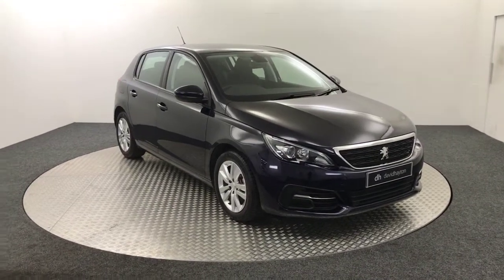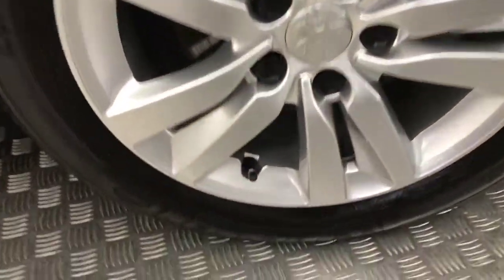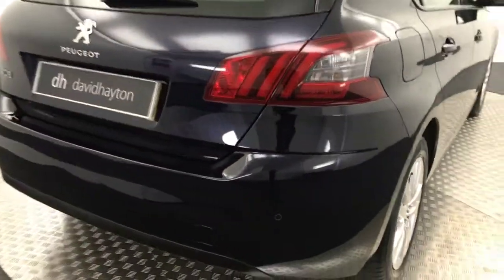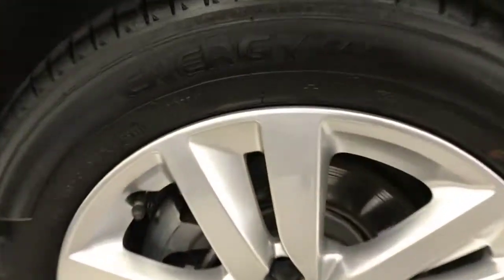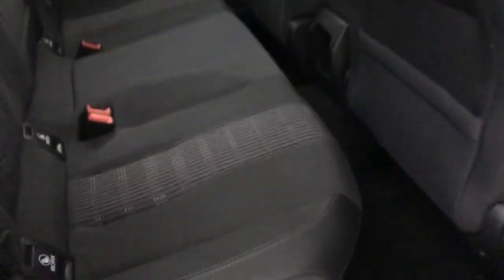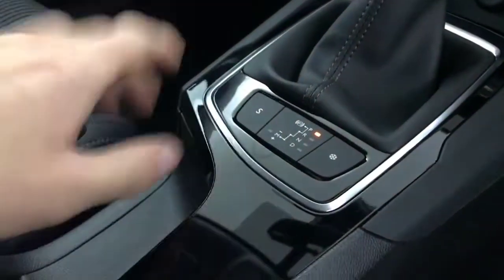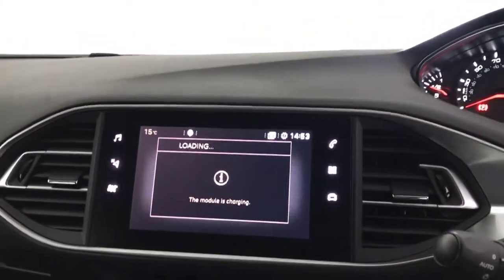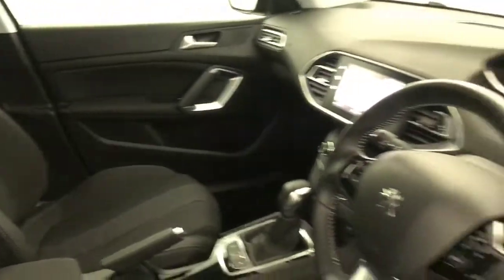Peugeot 308 Active Video Walkaround